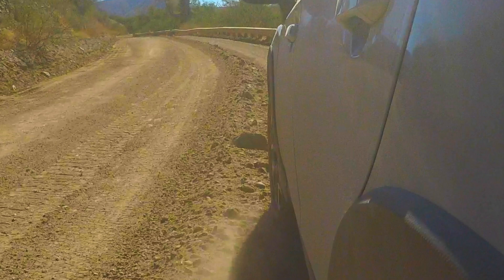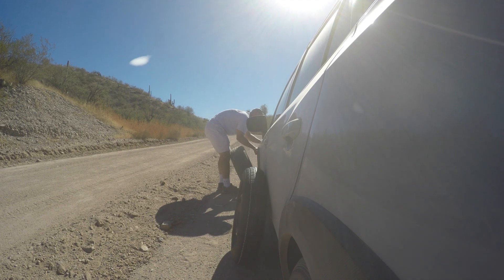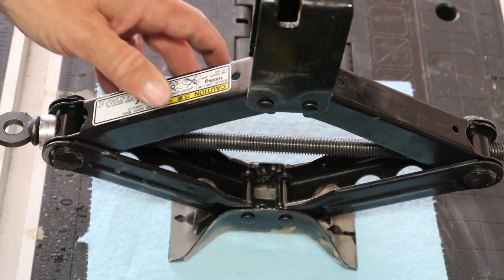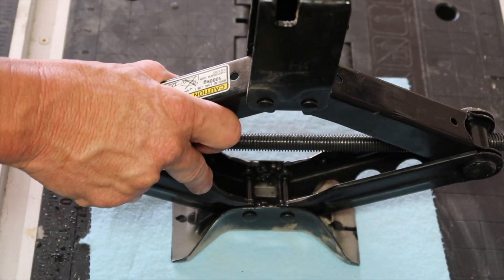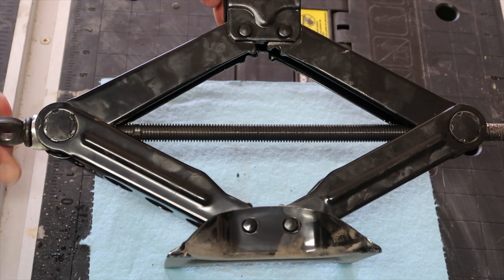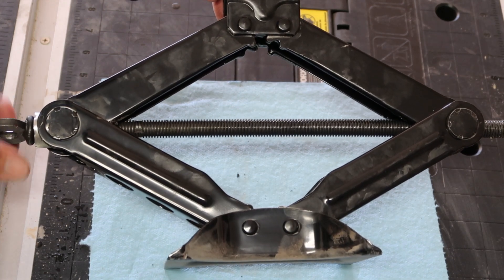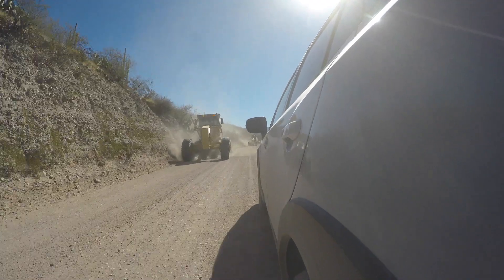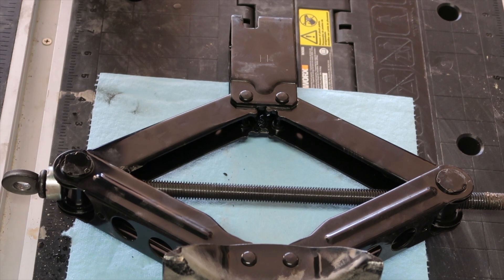2018 Crosstrek a look at the bend in the jack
Quick look at the bend to my stock Subaru Jack following my flat the other day and a better look at the rock I hit.